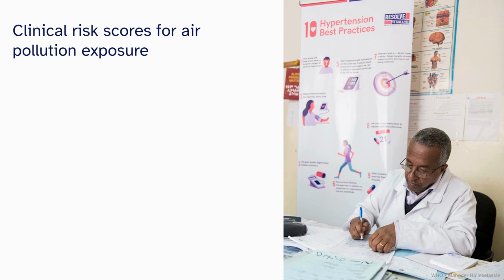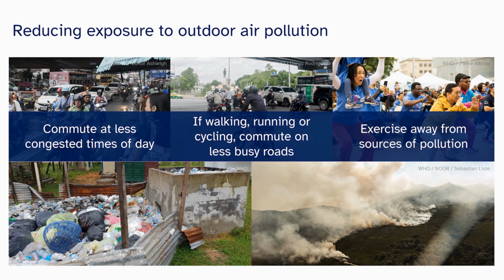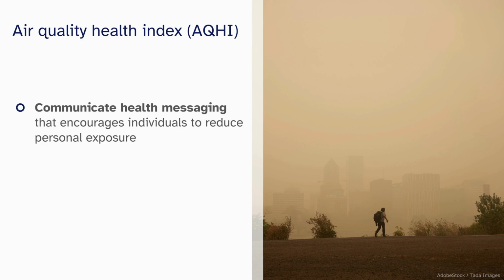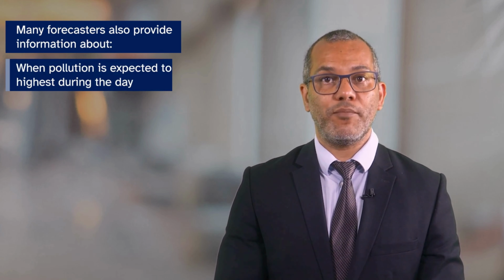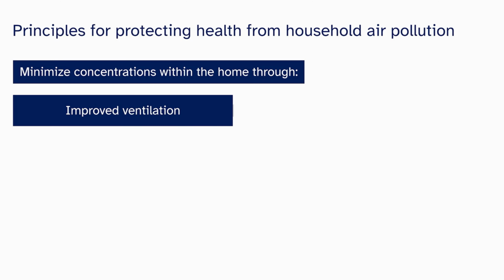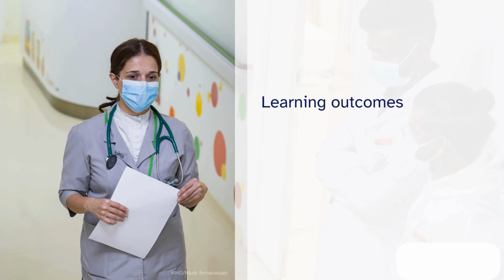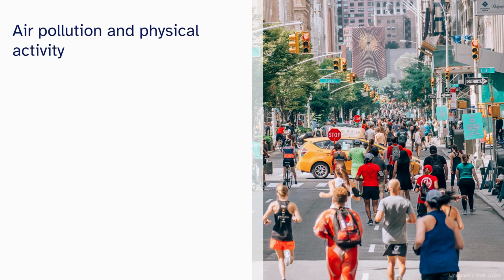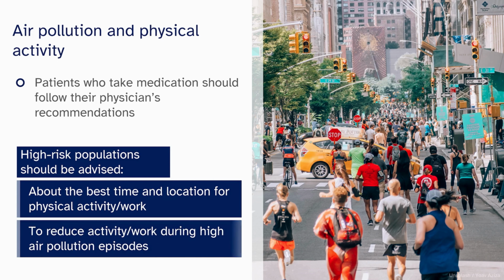13th= Module 4 || Unit 1,2&3 || Topic: Identifying at-risk groups: clinical assessment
In this video i include:
Module 04
Unit 1: Identifying at-risk groups: clinical assessment
Unit 2: General health messages: outdoor (ambient) and household pollution
Unit 3: Health messages: what about physical activity and air pollution?

Welcome to "Air Pollution and Health Workers"  Course" – a comprehensive course that delves into the critical intersection of environmental factors and human well-being. In Unit 1, we embark on a fascinating journey through time to explore the history of air pollution. Join us as we uncover the evolution of air quality challenges, from ancient civilizations to the modern era.

In this episode, we'll unravel the layers of how societies throughout history have grappled with the impacts of air pollution on public health. From the Industrial Revolution to present-day challenges, we'll examine pivotal moments, innovations, and lessons learned that have shaped our understanding of the intricate relationship between air quality and human health.

Get ready to gain insights into the historical context of air pollution, setting the foundation for a deeper exploration of its contemporary implications. Let's journey together towards a healthier and more sustainable future.